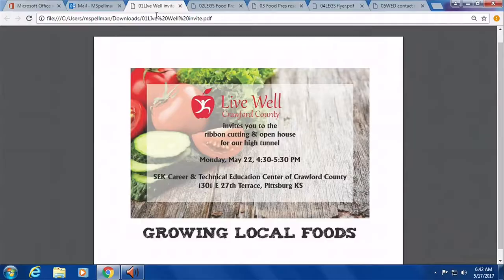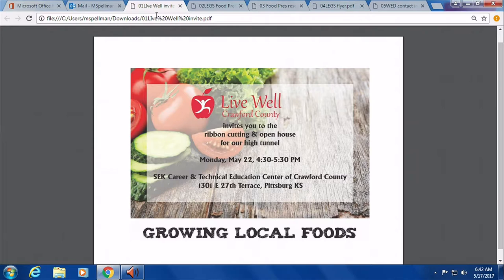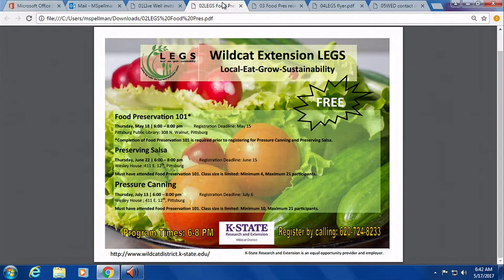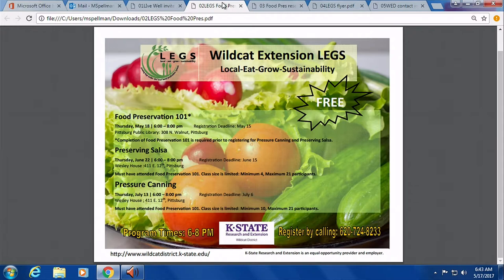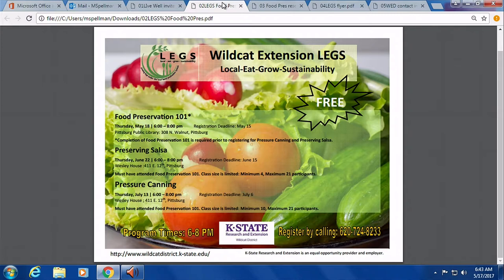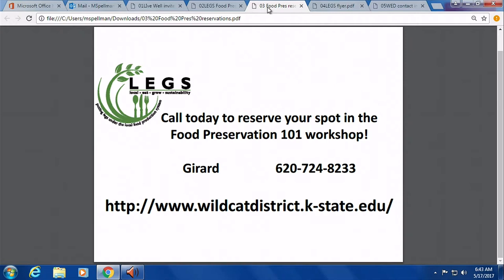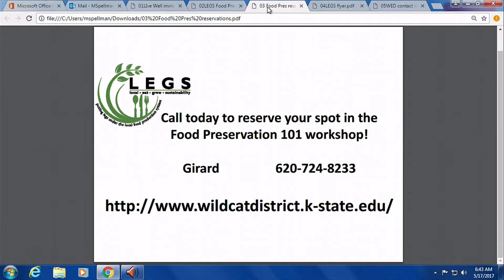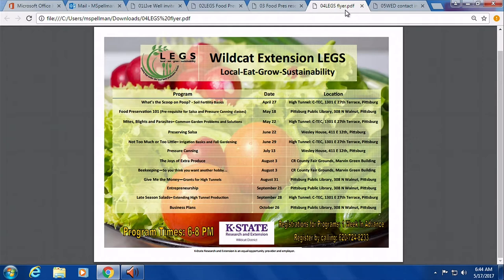Wildcat Wednesday: Martha Murphy (5/17/17)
KOAM Morning News w/ Tawnya Bach and Michael Hayslip. Tawnya speaks w/ Martha Murphy of the Kansas State Extension Service.